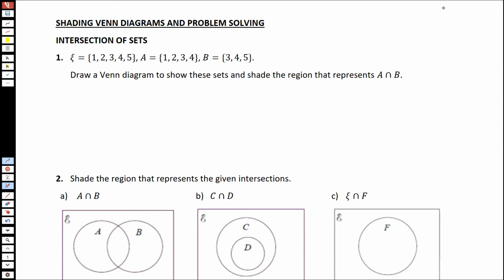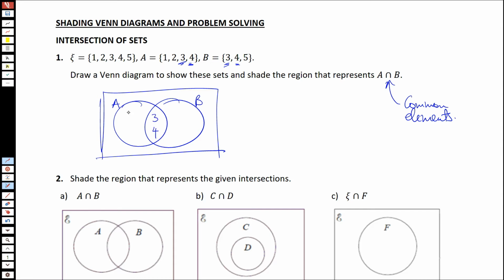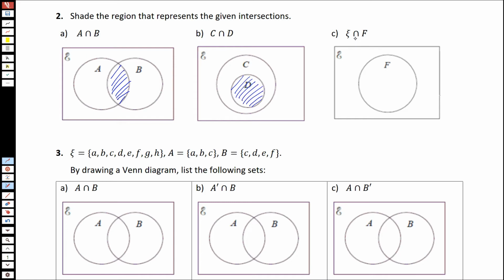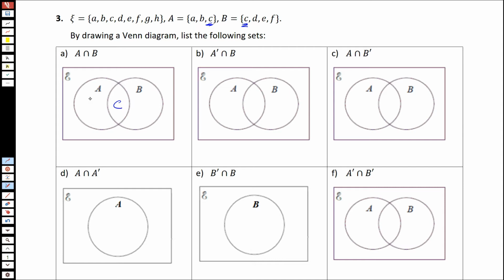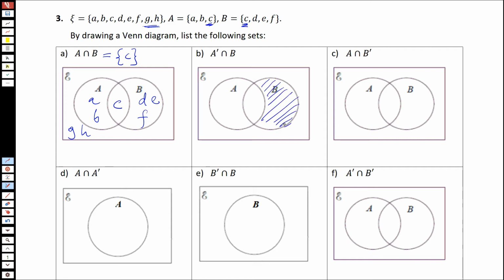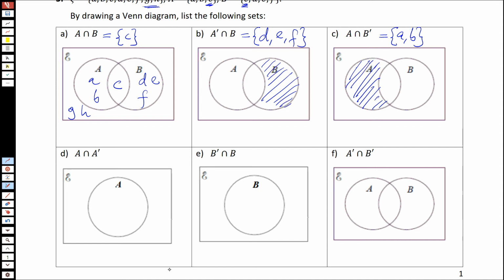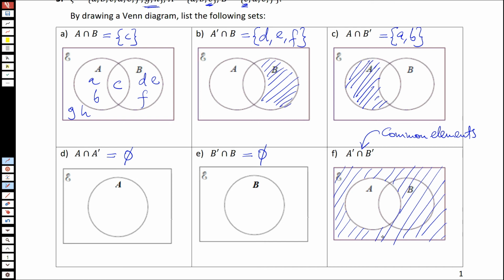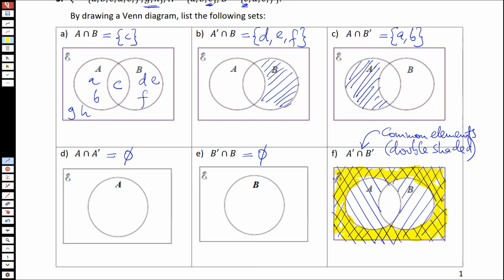Shading Venn diagrams and problem solving (1 of 4)